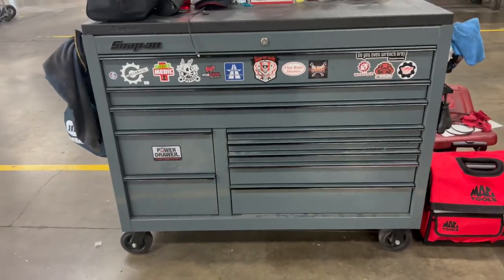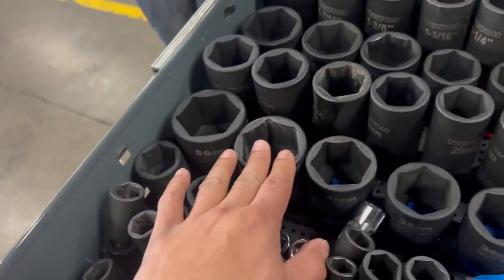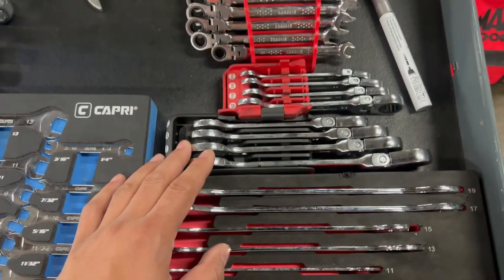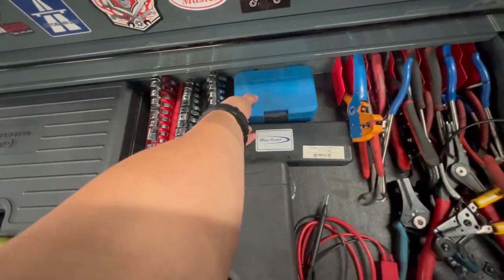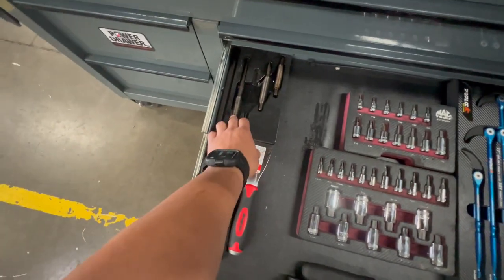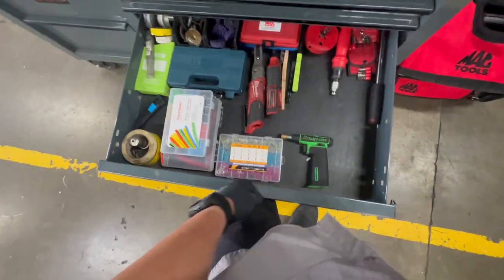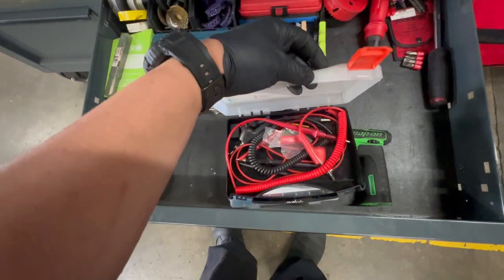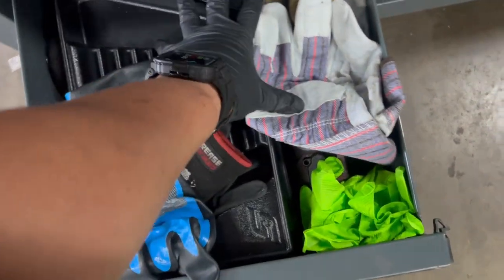Snap-On Classic KCP1422 Tour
Whats going on!! Hope you are having good day and thanks for stopping by.